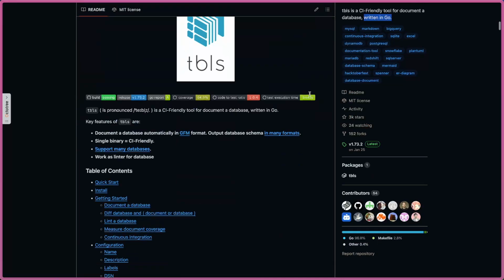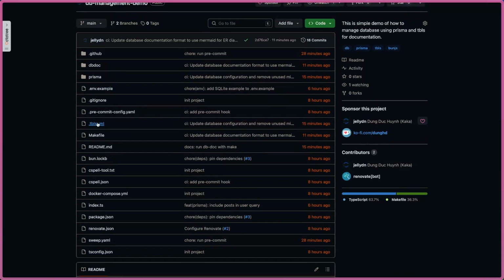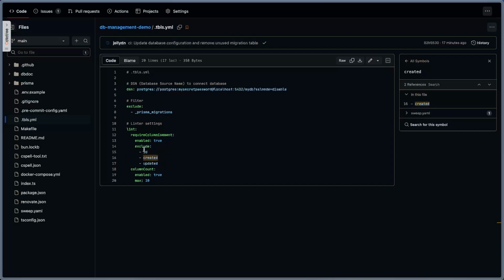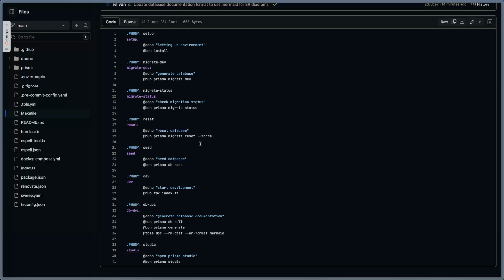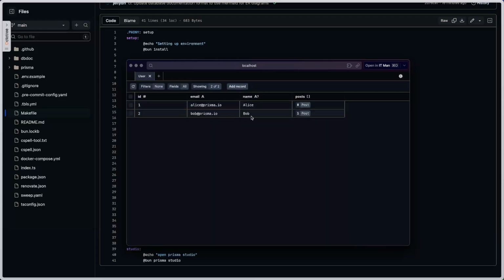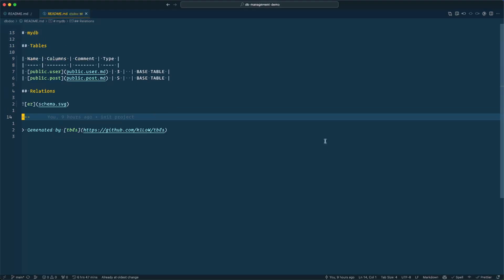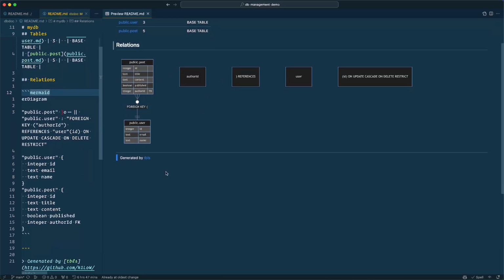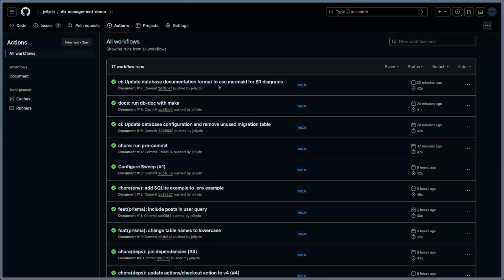IT Man - Mastering Database Documentation with tbls: A Complete Guide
In this video, we dive deep into tbls, a command-line tool that automates the process of database documentation, making it a breeze for developers and database administrators to maintain up-to-date and accurate database schemas. Join us as we explore the key features, benefits, and how to integrate tbls into your continuous integration pipeline, ensuring your documentation is always reflective of your database's current state. Perfect for professionals looking to streamline their database documentation process!

Timestamps:
0:18 - What is tbls?
1:30 - Hand-on Demo
4:10 - How to setup on
6:57 - How to use tbls
11:09 - Integrating tbls into CI/CD Pipelines